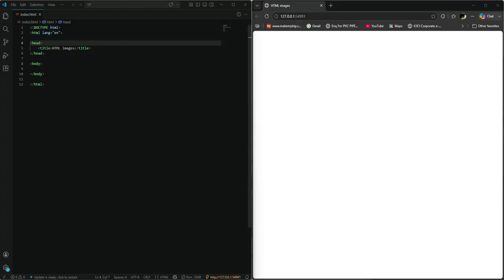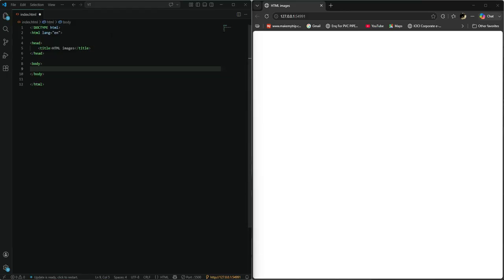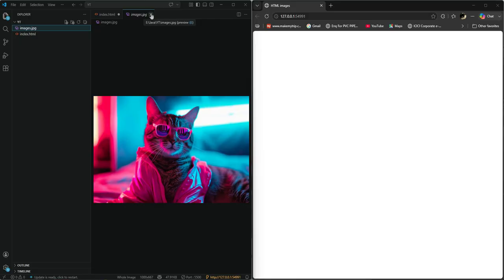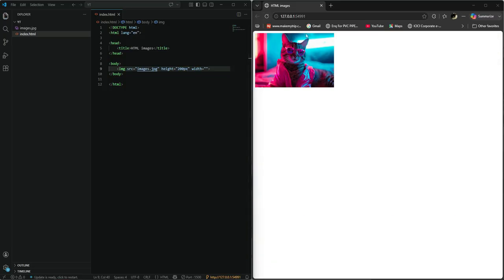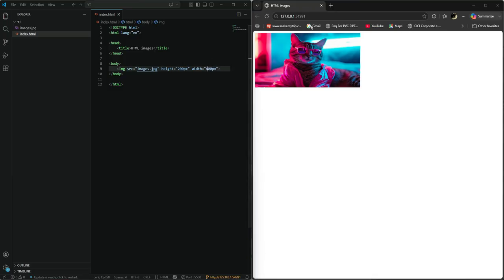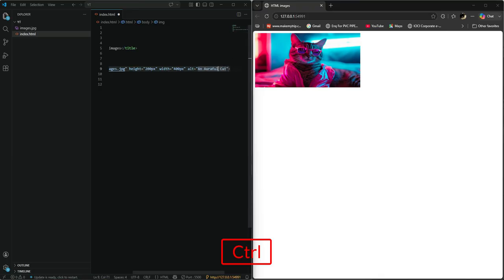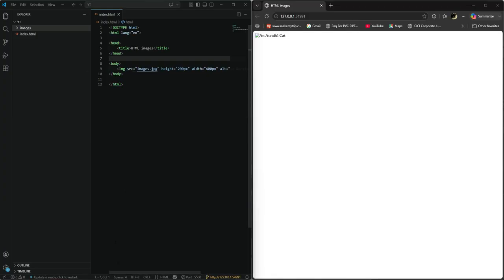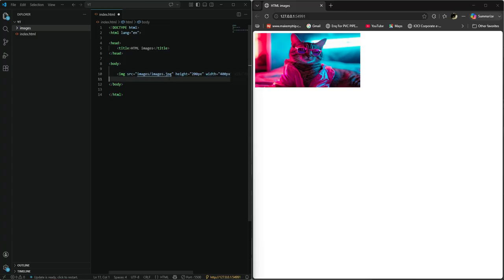HTML images| Explained in 4 minutes| All the atributes included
Welcome to Coding Craft. Here I will teach you how to use various programming languages like HTML, CSS and Python.